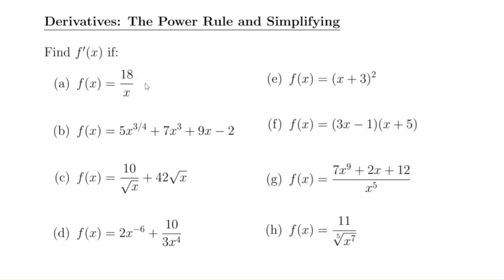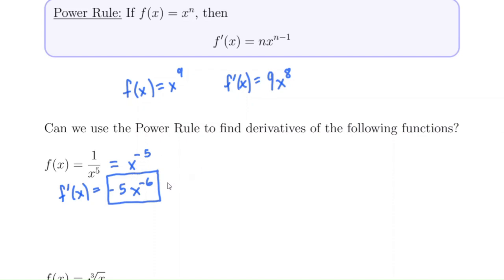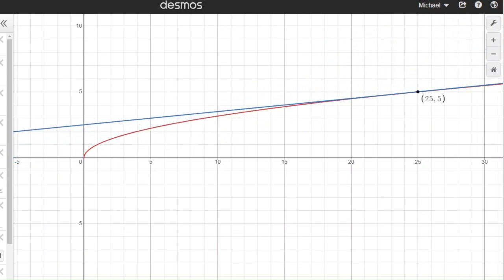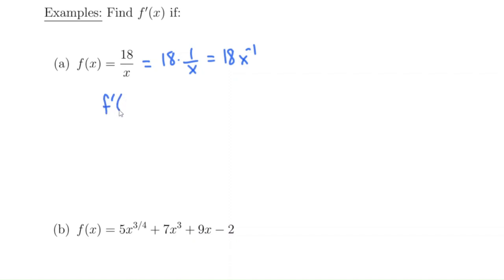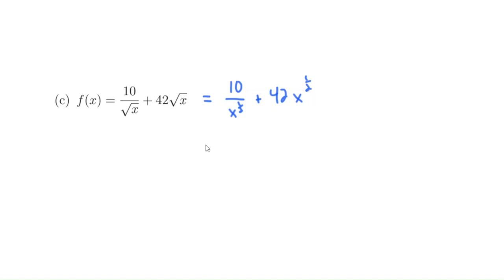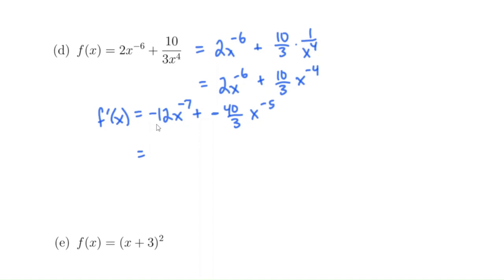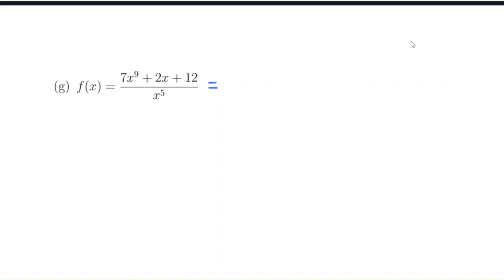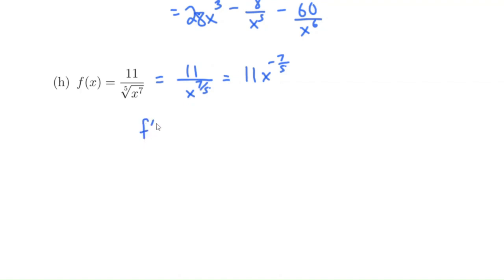Derivatives: The Power Rule and Simplifying